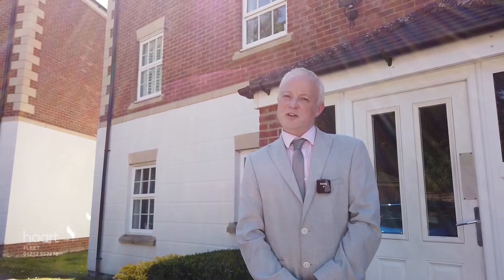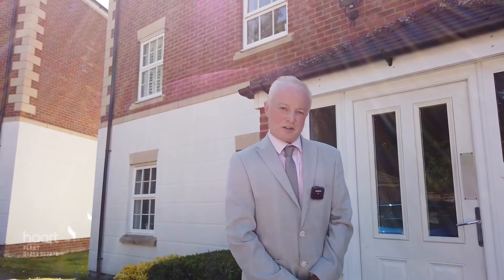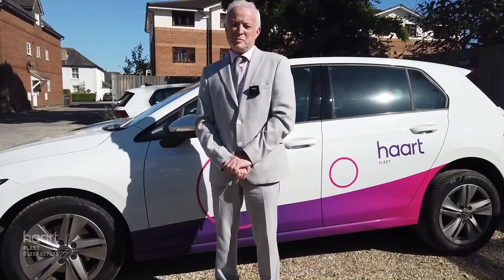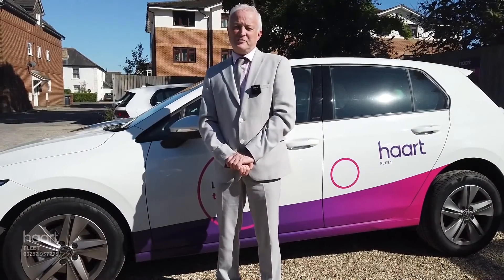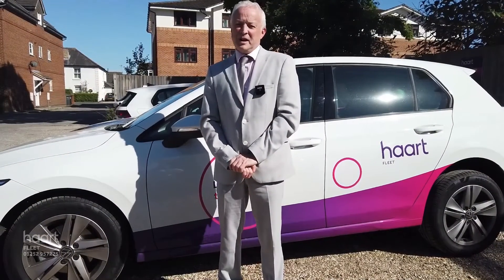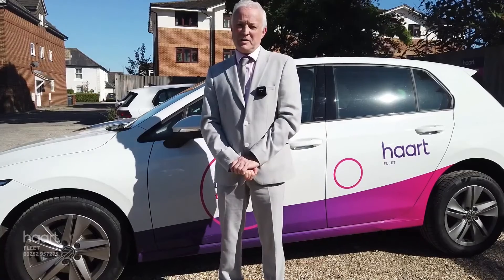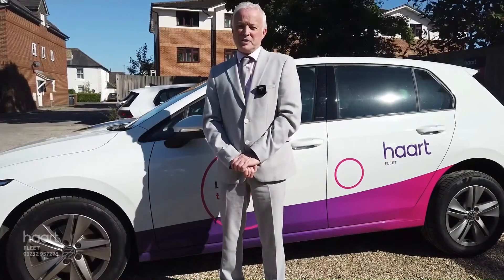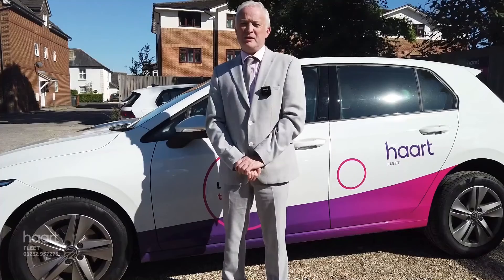Virtual Viewing of King John Street, Fleet, 2 bedroom Apartment For Sale from haart estate agents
Take a look at the Virtual Viewing of this 2 bedroom Flat / Apartment For Sale in King John Street, Fleet from haart Fleet estate agents (more details below).

DESCRIPTION:
Located on Elvetham Heath is this well presented two bedroom first floor flat.

View the full details and book a viewing

CONTACT & CONNECT WITH HAART FLEET ESTATE AGENTS TODAY

NOT QUITE YOUR DREAM HOME IN FLEET?

We have a range of properties on the market in the Fleet area, so why not take a look at other houses for sale in Fleet

SELLING MY HOME IN FLEET - HOW MUCH IS MY HOUSE WORTH?

Are you selling in Fleet? Interested in knowing how much your property is worth? Perhaps you are thinking of buying your next property, so put yourself in the pole position to buy your dream home by booking a free, no-obligation, comprehensive and expert property valuation

THE FLEET HOUSING MARKET

haart Fleet are expert estate agents for the Fleet housing market.

We know what it's like living in Fleet and can give our opinion on the best areas to suit your needs. Ask us your questions - what are the local areas like to live in? What are the schools like? How are the transport links? How are prices moving in different places?

Whether you're buying or selling, letting or renting, haart Fleet have amassed a wealth of guides to help make the process easier. Take a look the advice guides on our website for more information.

- Advice on Selling a House

- Advice on Buying a House

- Advice on Letting a Property

- Advice on Renting a Property